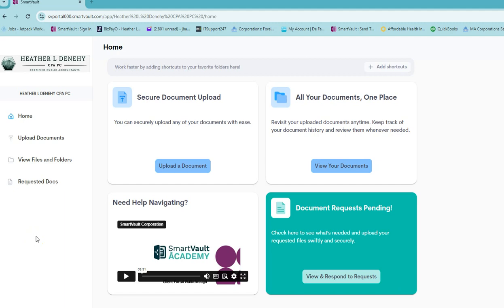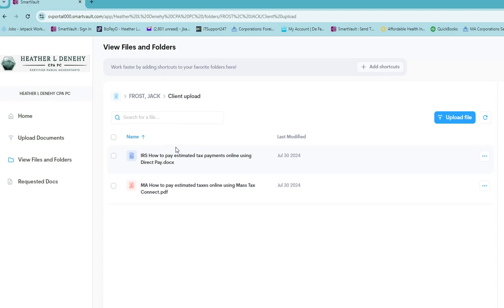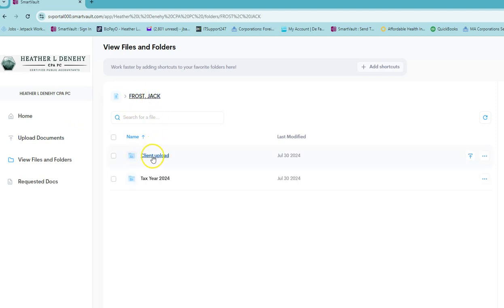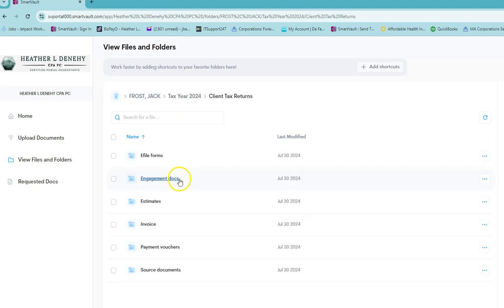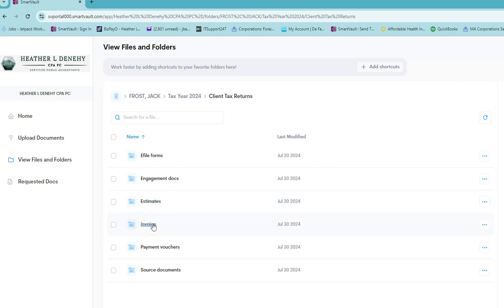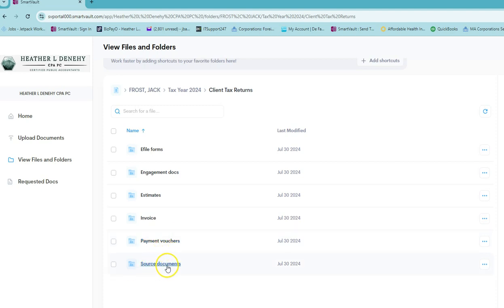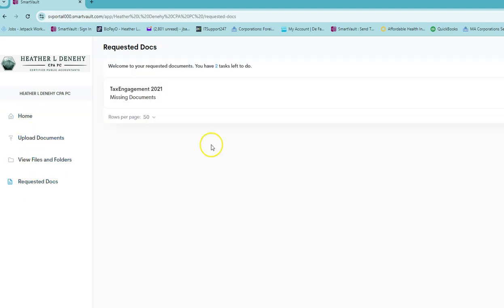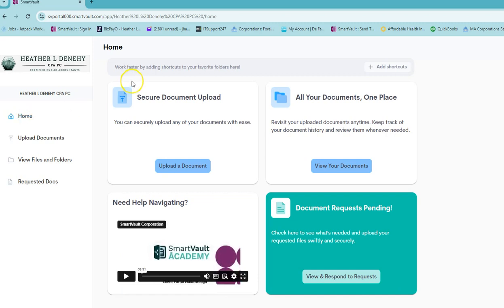How to navigate your SmartVault account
Video tutorial on how to navigate your SmartVault account including uploading documents, finding files and checking if we have sent you a request for documents.